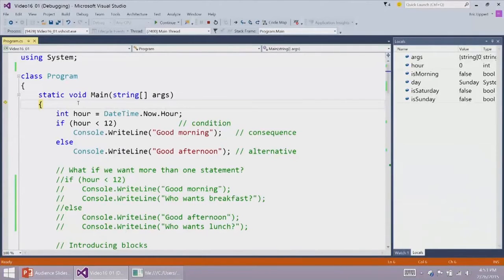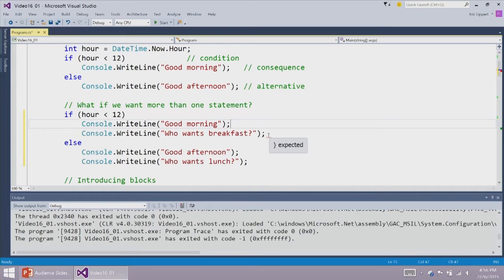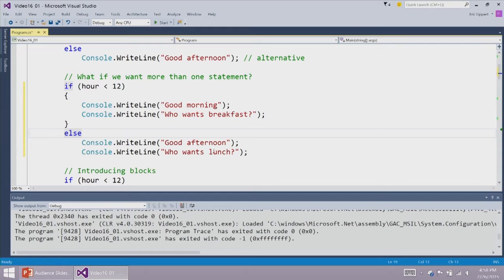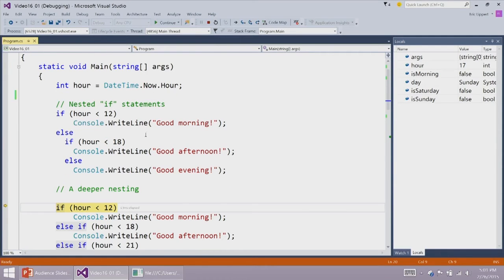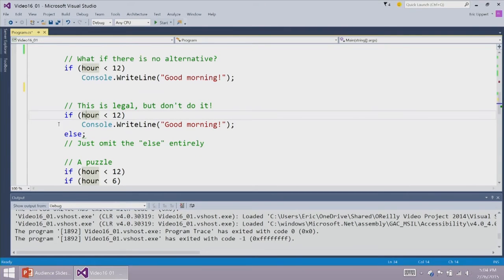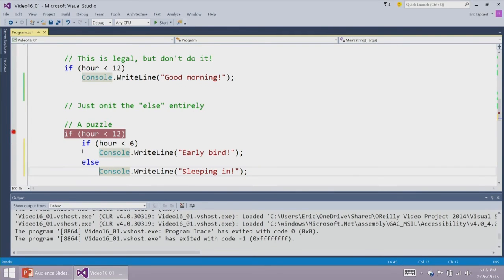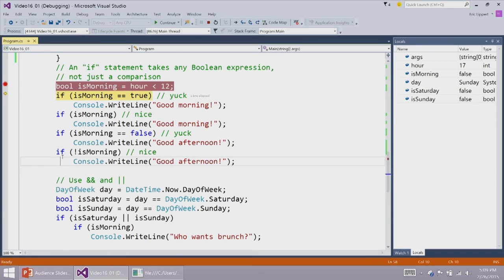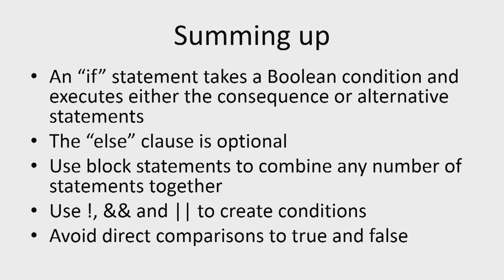016 conditional logic with the if statement